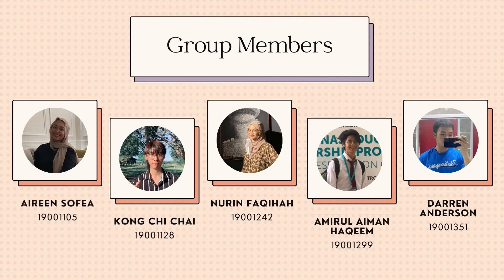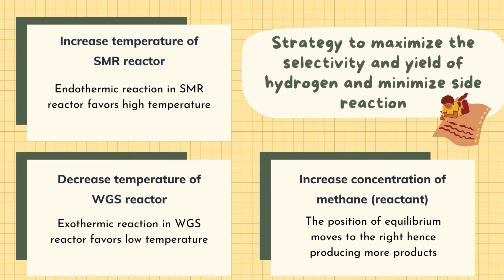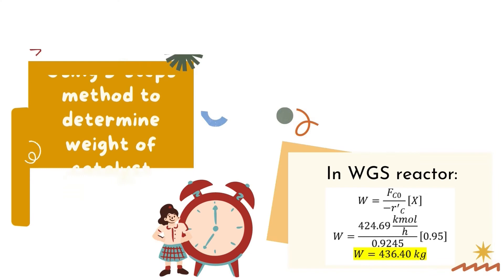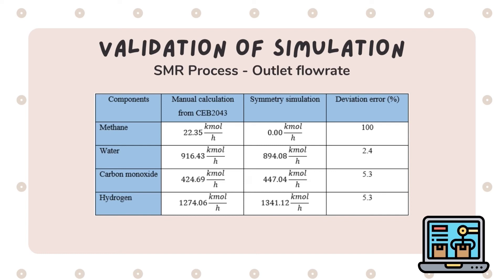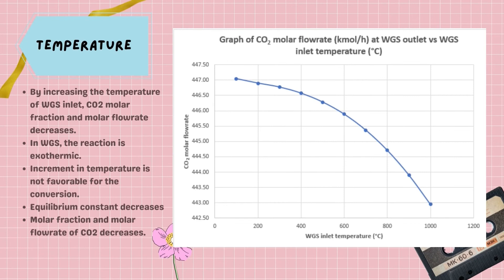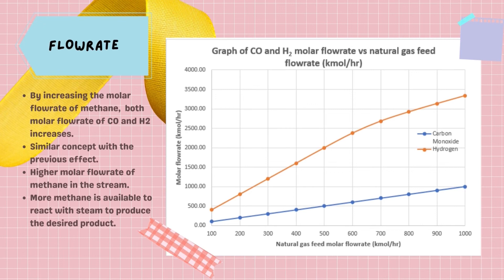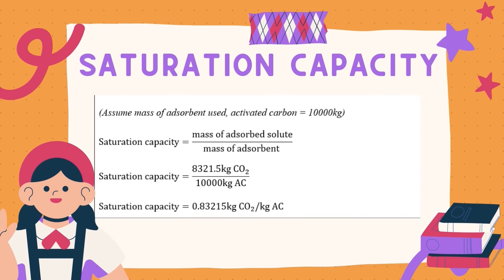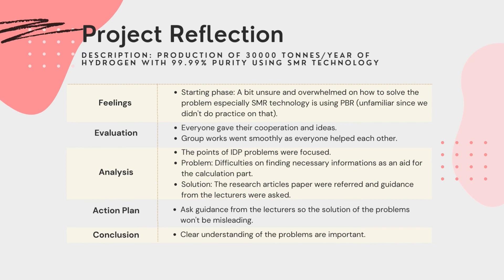CEB 2043 | CEB 2053 | CEB 2063 : Integrated Design Project - Video Presentation (GROUP 1-7)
CEB 2043 | CEB 2053 | CEB 2063 : Integrated Design Project

CEB2043 Lecturer 1 Name: Dr. Raihan Mahirah Bt Ramli
CEB2053 Lecturer 1 Name: Dr. Sow Mun Serene Lock
CEB2053 Lecturer 2 Name: Dr. Nik Abdul Hadi B Sapiaa@Md Nordin
CEB2063 Lecturer 1 Name: Dr. Khairiraihana Bt Johari
CEB2063 Lecturer 2 Name: Dr. Chuah Chong Yang

Integrated Design Project : Video Presentation

Group 1-7 Members:
1. Aireen Sofea Binti Rubangi (19001105)
2. Kong Chi Chai(19001128 )
3. Nurin Faqihah Binti Mohd Fuzi (19001242)
4. Amirul AIman Haqeem Bin Abdul Hisham (19001299)
5. Darren Anderson Anak Terry (19001351 )

Universiti Teknologi Petronas (UTP)
January 2022 Semester